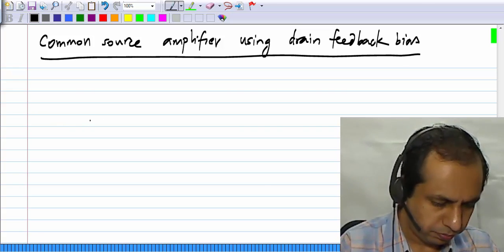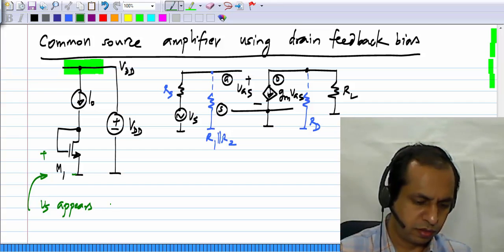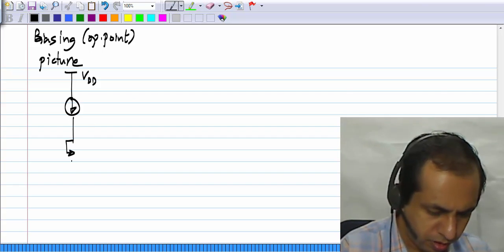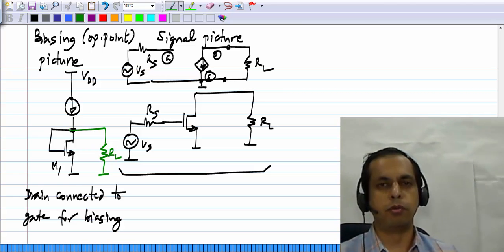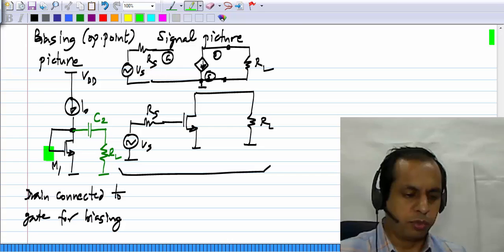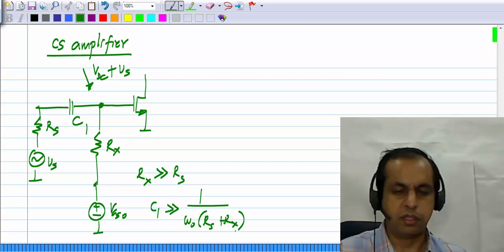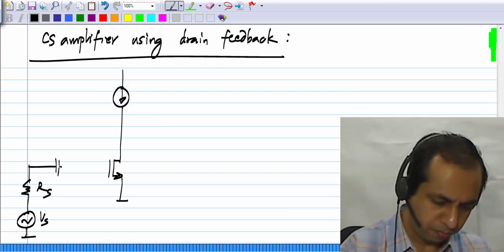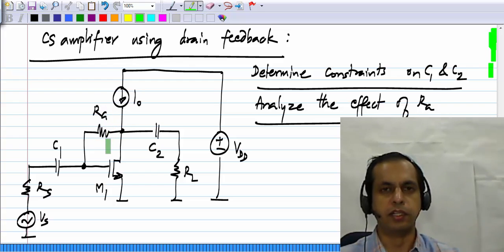W04L07CSAmpWDrainFB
To access the translated content:
1. The translated content of this course is available in regional languages.
 2. Regional language subtitles available for this course
 To watch the subtitles in regional languages:
 1. Click on the lecture under Course Details.
 2. Play the video.
 3. Now click on the Settings icon and a list of features will display
 4. From that select the option Subtitles/CC.
 5. Now select the Language from the available languages to read the subtitle in the regional language.